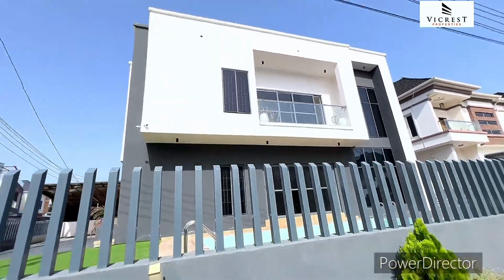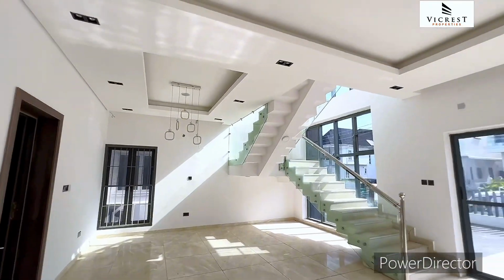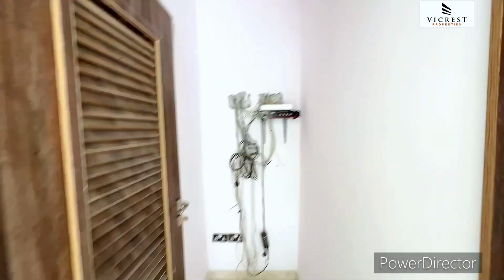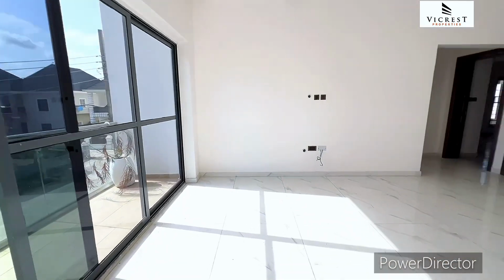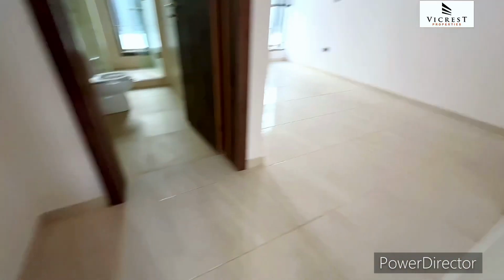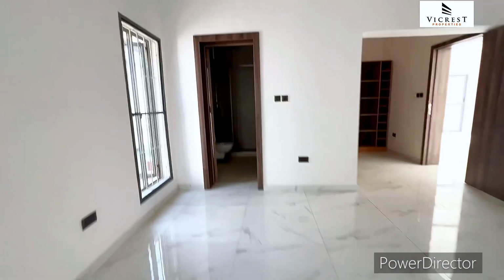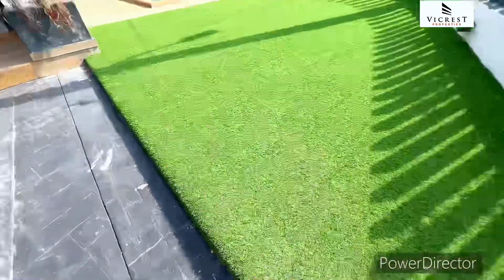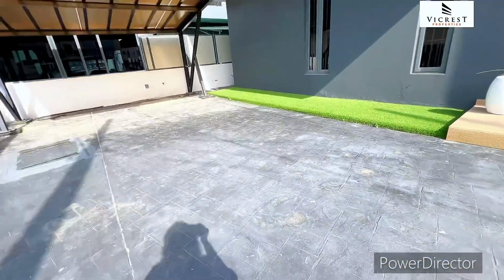House for sale in Lekki Lagos Nigeria:Luxury 4 bedroom detached duplex bq in Lekky county Lekki 220m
CONTEMPORARY vMODERN ARCHITECTURAL 4 BEDROOM FULLY DETACHED DUPLEX WITH A SWIMMING POOL AND BQ

FOR SALE
PRICE: 220 MILLION NAIRA
LOCATION: LEKKY COUNTY LEKKI LAGOS

FEATURES:
• @Brand New
• ⁠@Smart home
• @ Spacious Rooms
• @Secured & Serene Estate
• @Stamped concrete floor
• @ High Ceiling
• @ All Rooms Ensuite
Swimming pool
Treated water
@ @ Large Living Room
@ @FItted Kitchen
@@Ample parking
@ @Shower Cubicle

vicrestproperties @gmail.com
Follow @vicrestproperties for more beautiful homes and lands